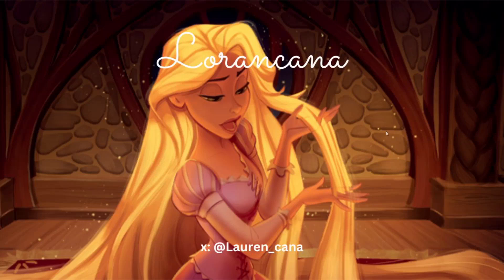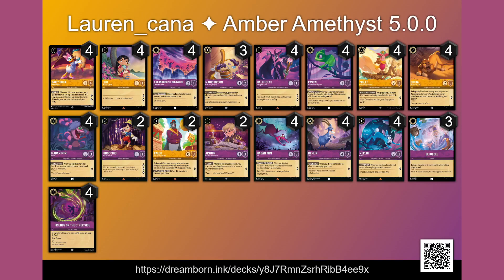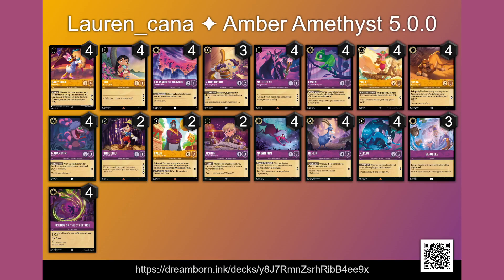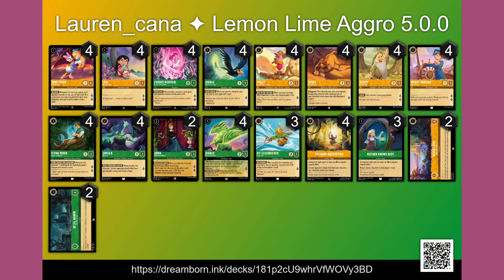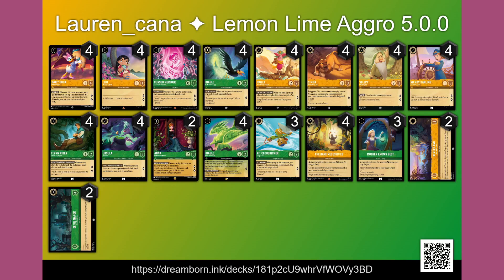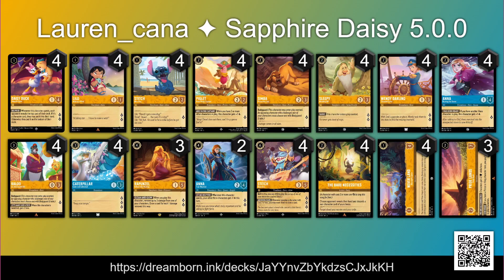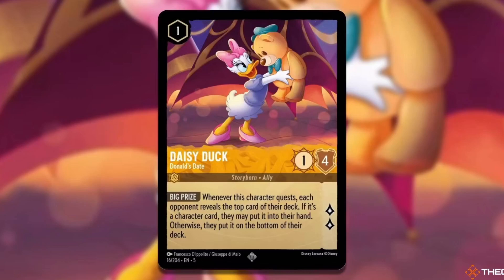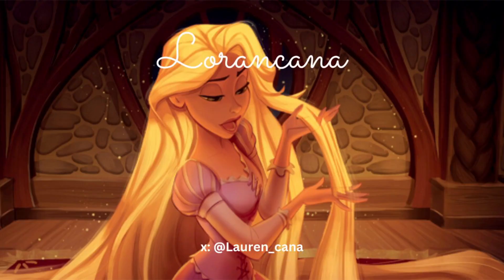Daisy Duck - Donald's Date Decklists Disney's Lorcana Shimmering Skies